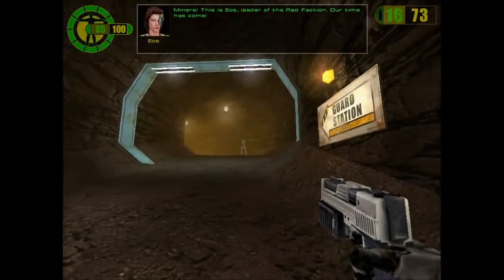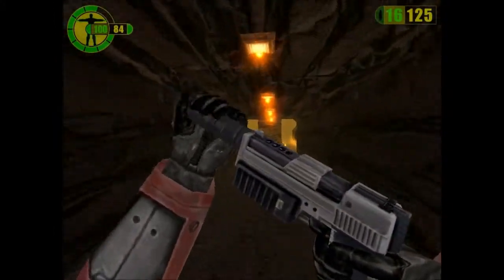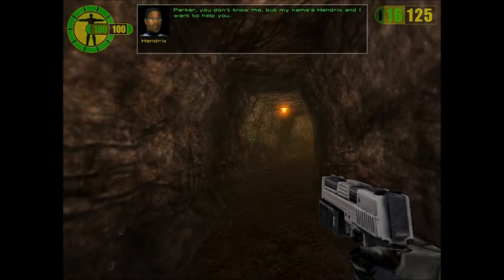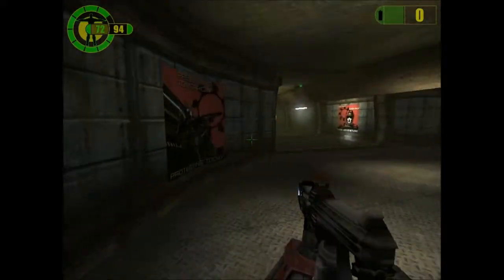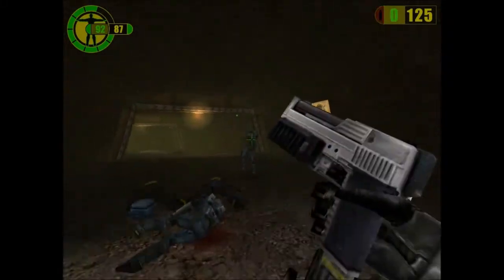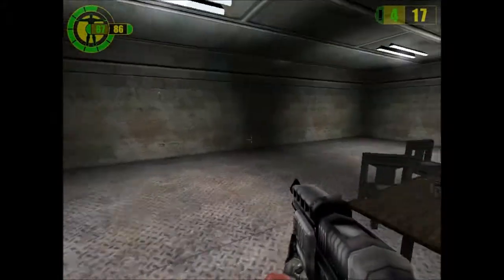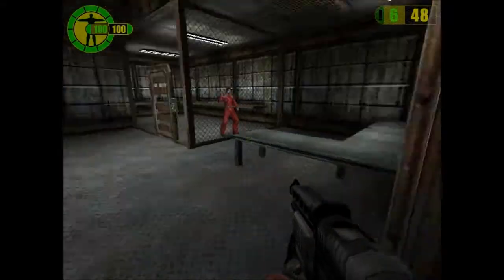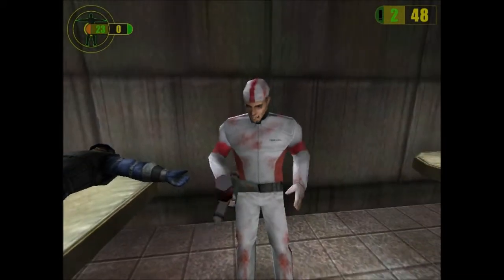Lord British Plays Red Faction Part 1 (Join the Revolution)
Time to kill some security guards